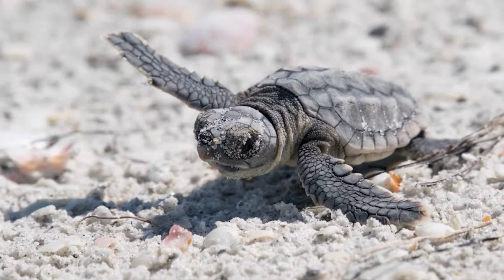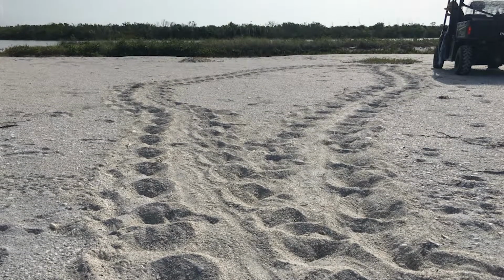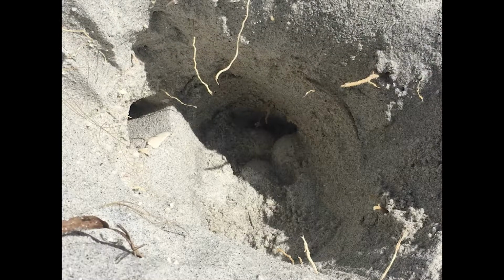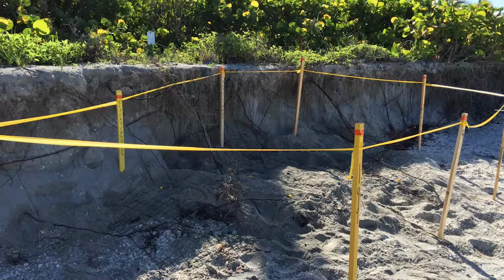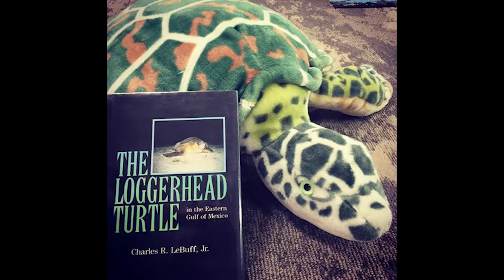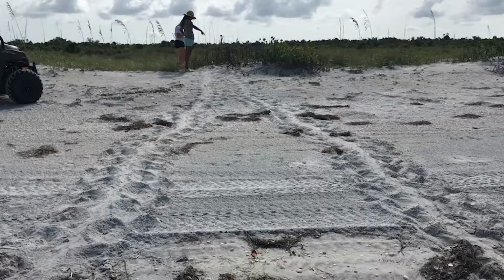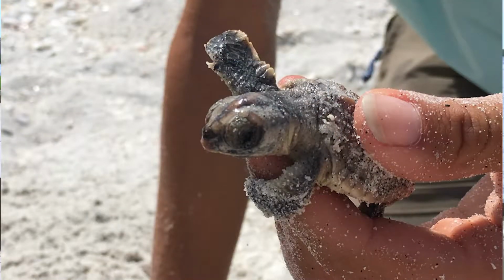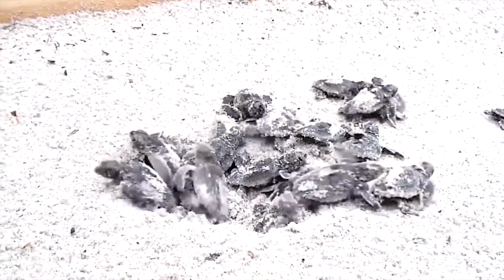7 27 18 Sea Turtle Patrol